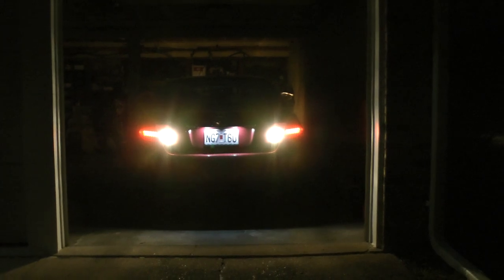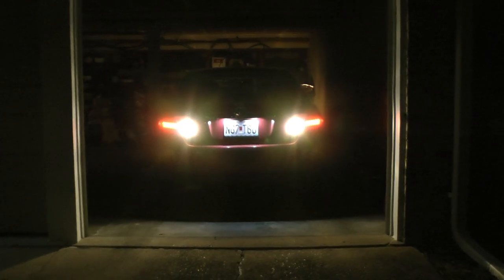back up light duel: stock OEM 921 v. Sylvania SilverStar 921 bulbs in 2010 Toyota Camry 1/30/23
This is a comparison of the back up light performance of 2 different incandescent 921 light bulbs installed in a 2010 Toyota Camry: the Sylvania SilverStar 921's are featured first and then the original stock OEM Toyota 921's are featured second. While the Sylvania's seem crisper, in reviewing the footage I realized the vehicle placement was not equal between the 2 bulbs and that diminishes the comparative value, especially of the light output on the driveway. I am going to redo the test again when the weather warms up a bit. While the SilverStars look nicer, I'm not sure they actually put out that much more usable light on the ground in the case of the Camry or if they do, how much more. After watching it again, it appears they do put out more but the positioning of the car might be affecting that.
The date is 1/30/23 and we are in suburban St. Louis in the city of Manchester in St. Louis County. P.S. 1/6/24. I have finally found, after 2 or even 3 fails, some much, much brighter led backup bulbs for this vehicle, which bulbs actually stay in the socket and don't fall out. I will be posting about that very soon. There are many bright leds out there--keeping them installed and not falling out is the secret to better lighting in the back, and it is way more complicated than just getting brighter bulbs. I actually accidentally screwed up the back up lights of someone close to me because of that issue and just because they look bright doesn't mean they will stay in the socket--long cylinder-style 921's act like a lever and they usually just eventually fall out of the socket because the socket was designed for the much shorter and lighter incandescent OEM bulbs, not the new longer, heavier led's of most manufacturers.